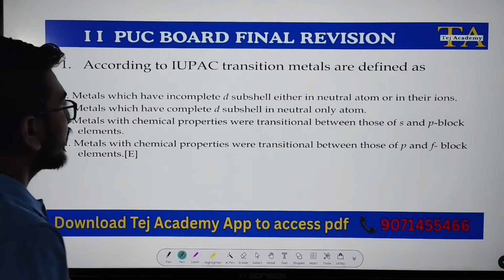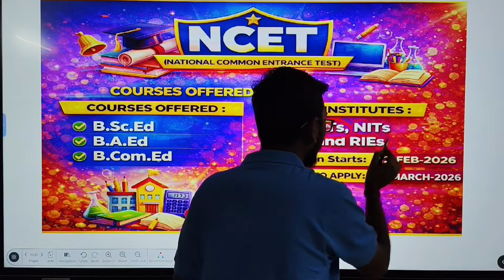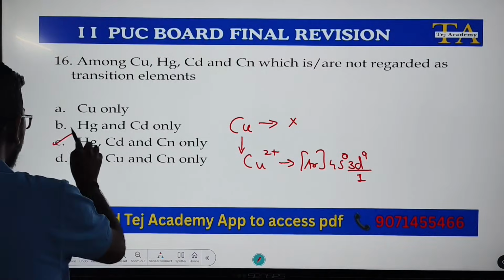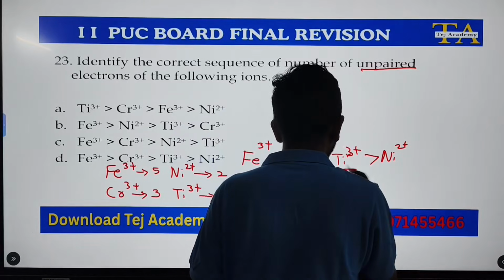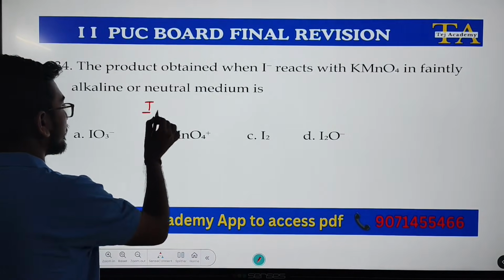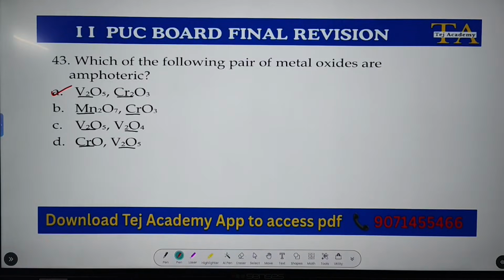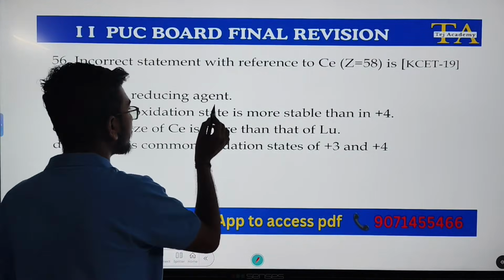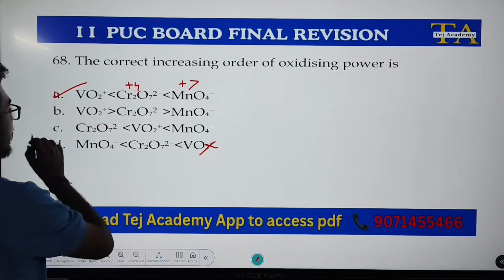2nd PUC INORGANIC CHEMISTRY MOST IMPORTANT BOARD MCQS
In this power-packed one shot session, we cover important MCQs from Inorganic Chemistry with clear explanations and quick tricks. This session is specially designed for board exams, competitive exams, NCET, CET, NEET foundation, and other entrance preparation.

Topics are explained in a simple and conceptual way to help you revise quickly and boost your confidence. Perfect for last-minute revision and concept clarity.

Watch till the end and test your preparation with high-quality practice questions.